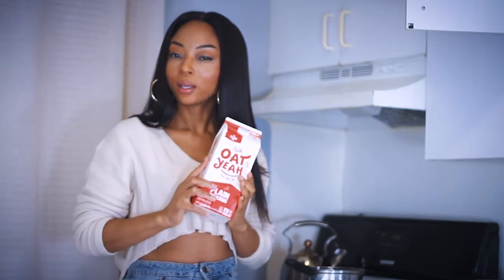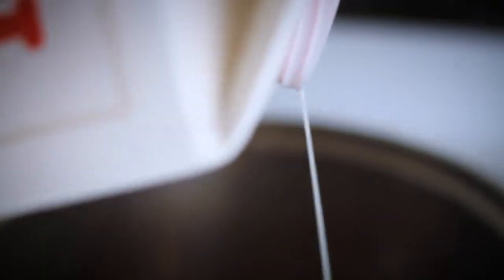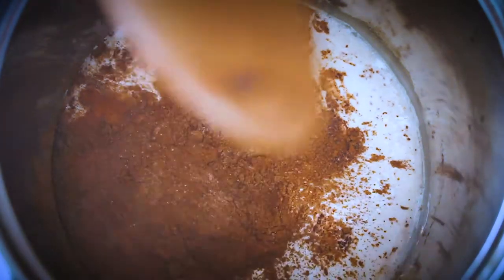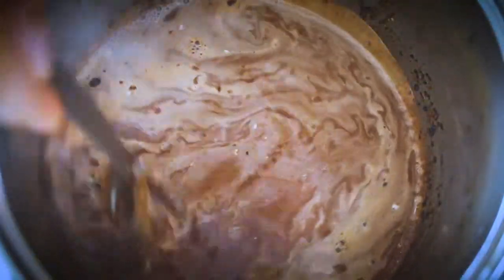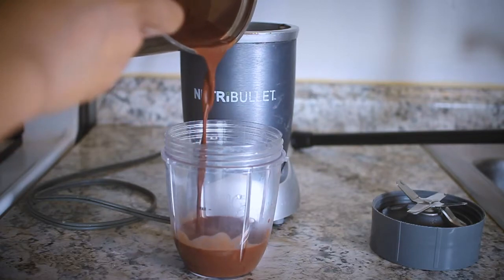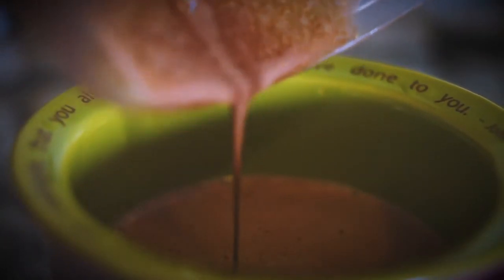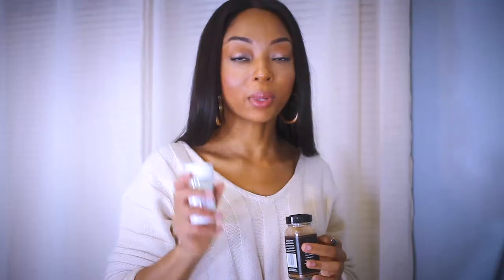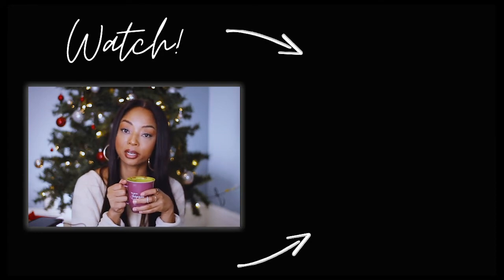Best Hot Chocolate Recipe Easy | It’s Christmas! | 6 Min YUMMY, THICK , Vegan Friendly Recipe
I promise you! This is the BEST hot chocolate recipe. It’s also tasty, vegan and friend approved! Sooo perfect for the holidays and this winter weather! I shared this recipe on my IG stories (@heyChazeen) and now I’m dropping it here in detail! Let me know how you LOVE it! Follow my recipe to the T. Takes 5 mins to make.

B O O K   A   S O C I A L   M E D I A   C O N S U L T A T I O N   W I T H   M E

Thought this video was helpful? Click the like button so youtube knows to share it with other people. Help me get this video to 100 likes!

How To Pitch Brands As A Small Influencer 2020| I MADE $5K w/ under 4K Followers |Media Kit Template

M Y    N E W S L E T T E R    I S    A    M U S T :)
Join the fam to find out about the next Chaz Chats event (Details at the bottom), receive exclusive videos, AND be the first to know when I post new youtube videos and new products on chazeensfavoritethings.com. Sign up

Store: ChazeensFavoriteThings.com (Find all my favorite must-haves here! Trust me, it doesn't get added to the list unless it's an absolute game-changing fave!

E Q U I P M E N T:
Lens For Wider Shot w/ blurred background
Lens For Camera B w/ blurred background
Lights
Memory Card
Editing: Adobe Premiere Pro via Creative Cloud
Tripod: (Mine is no longer available but everyone loves this one)